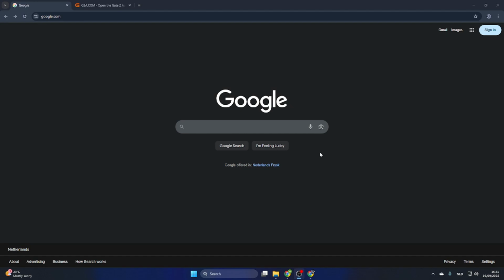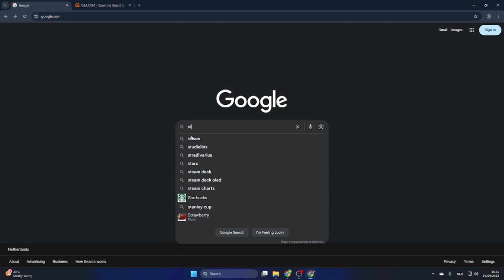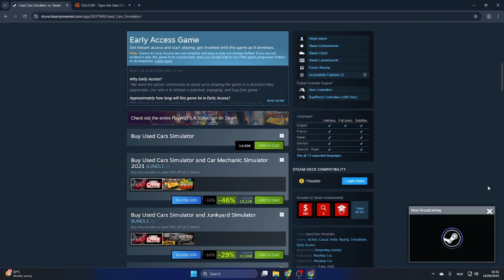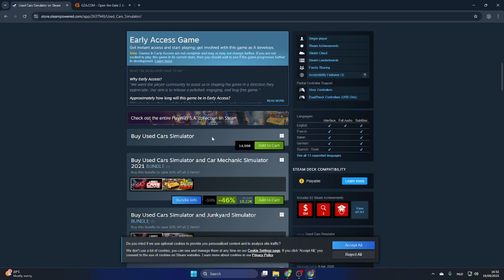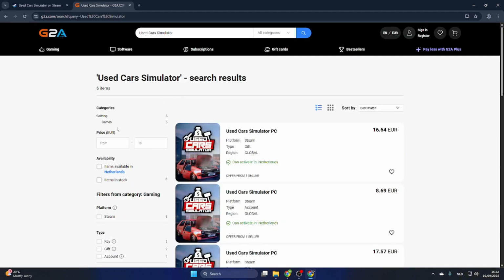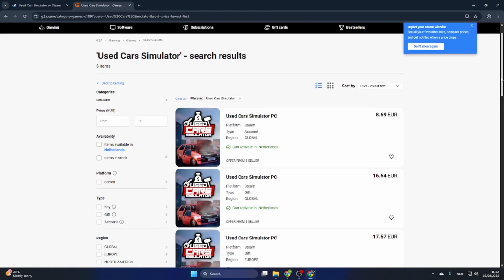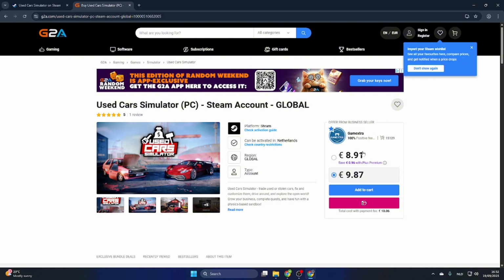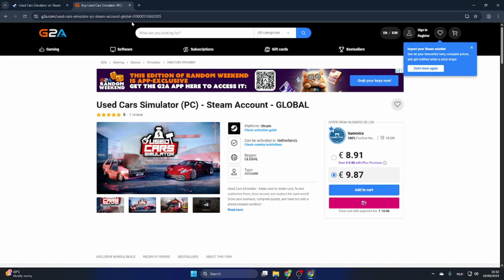How To Download Used Cars Simulator on PC (Step By Step)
Looking for how to download Used Cars Simulator on PC? In this step by step guide, I’ll show you exactly how to install Used Cars Simulator on PC and get started with your gaming experience. Perfect for anyone who loves PC gaming and wants to enjoy Used Cars Simulator smoothly!

🔹 Learn how to download Used Cars Simulator on PC
🔹 Discover how to install Used Cars Simulator on PC
🔹 See how to play Used Cars Simulator on PC
🔹 Find out the best way to enjoy Used Cars Simulator download on PC